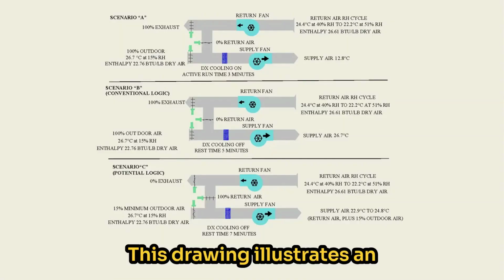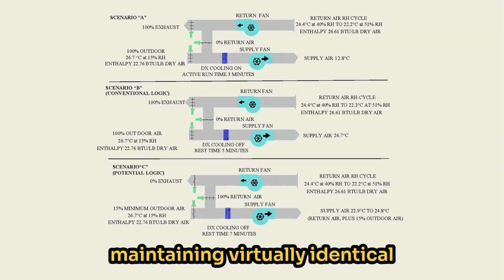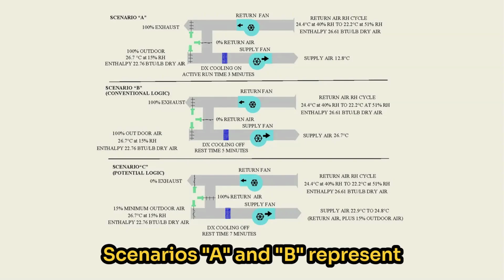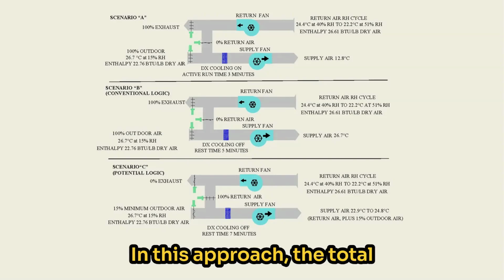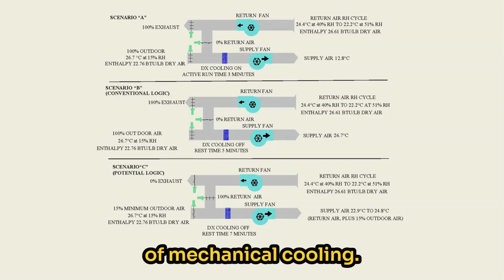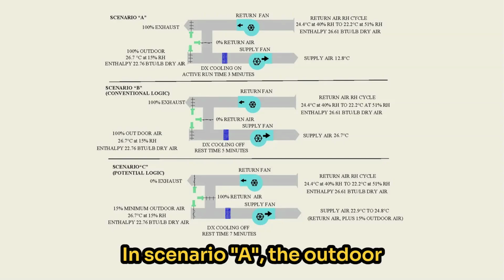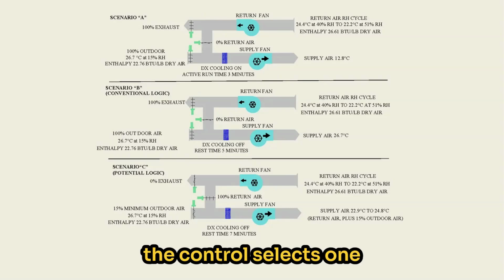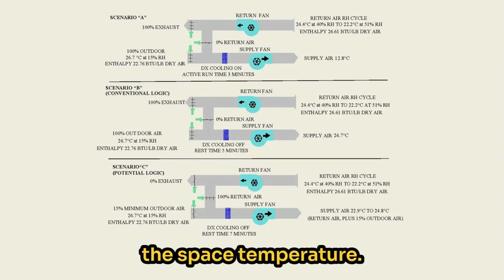Dry bulb & Enthalpy Economizer Logic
Conventional enthalpy control of economizers often misses a significant energy conservation opportunity. The control circuit suggested in this video maintains the same occupied space temperature while reducing the percentage operating time of mechanical cooling. By increasing the the off time while maintaining identical compressor run time, the system achieves meaningful energy savings without compromising occupant comfort.

00:00 Advancements in Building HVAC for Climate Impact